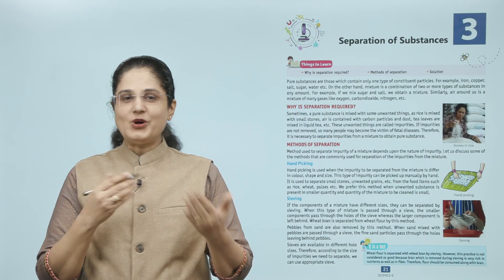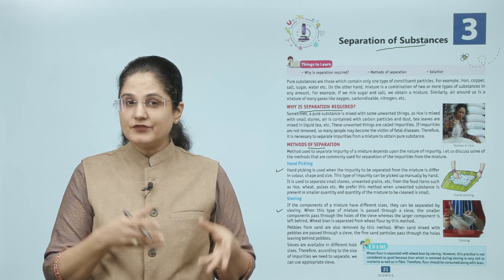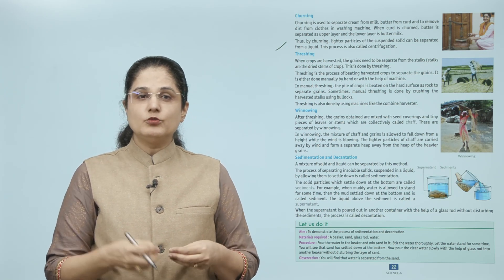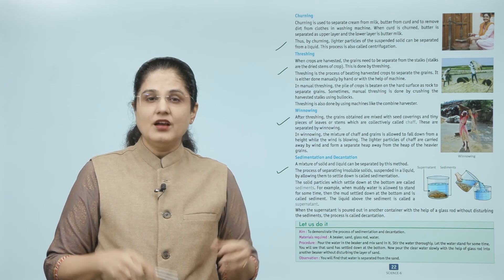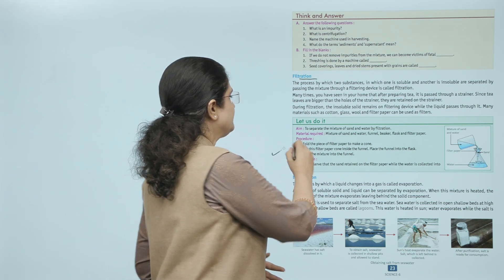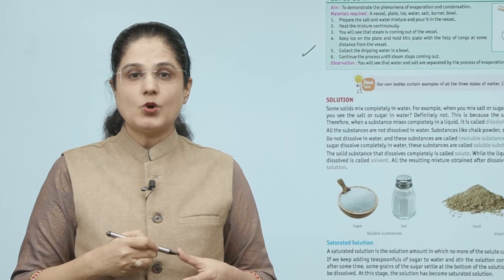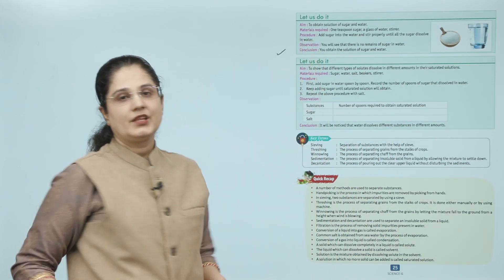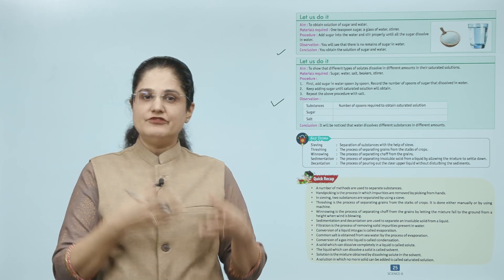Ch 3 | Suman | Science | Class 6 | Separation of substances | For children